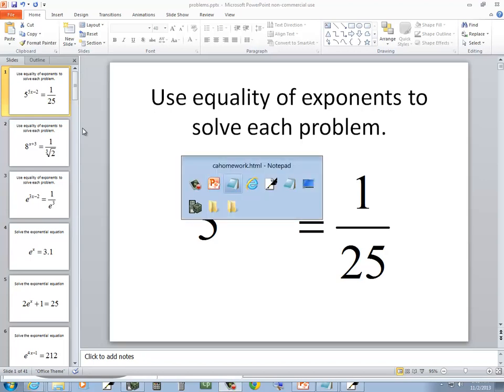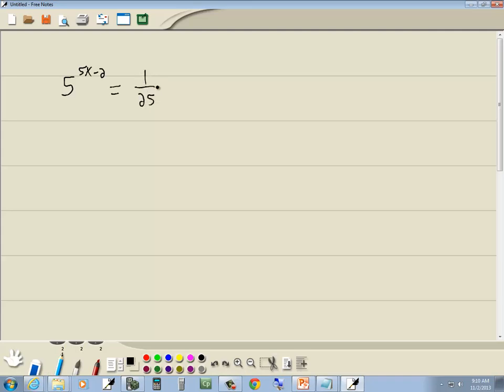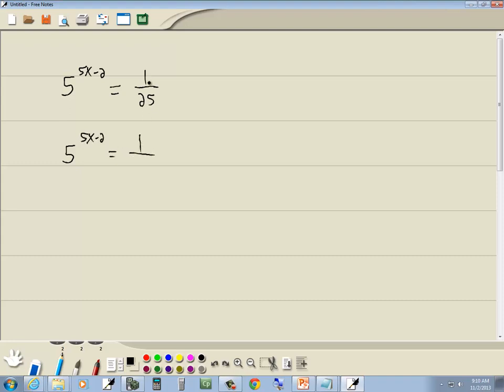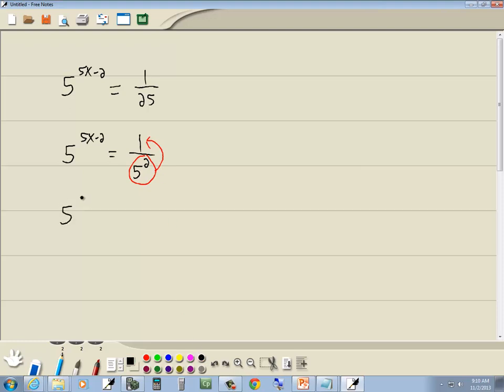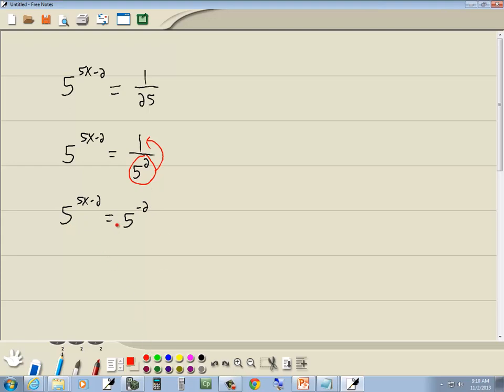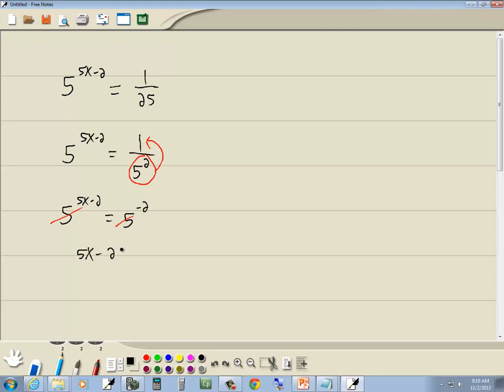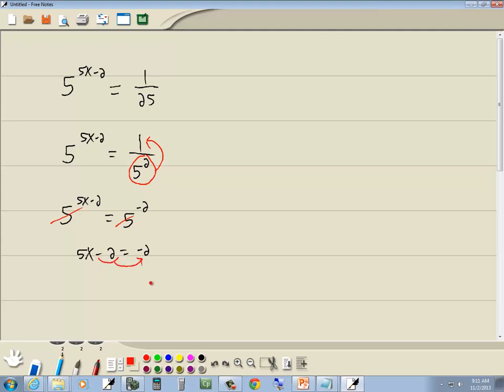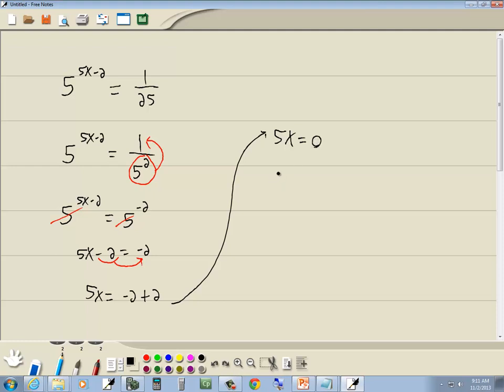College Algebra Homework - Exponential Equations - Equality of Exponents - P0951486